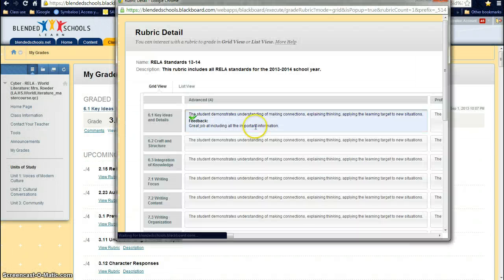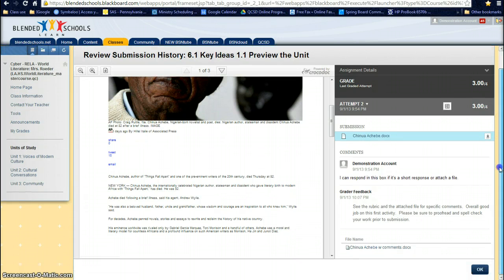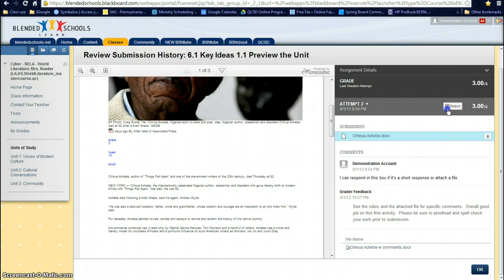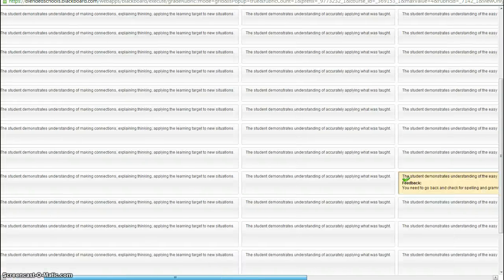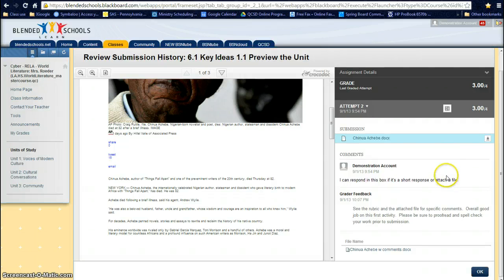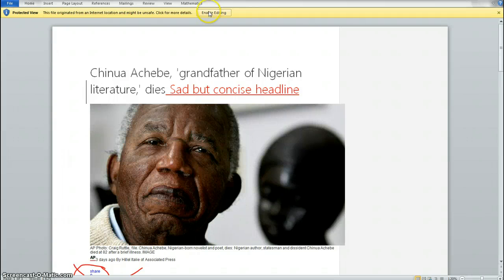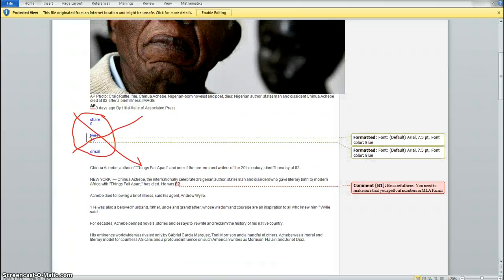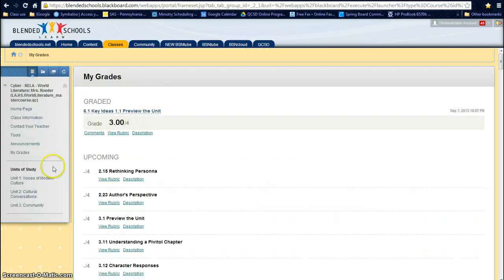Feedback and Grading Cyber English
This video walks through how feedback is noted and delivered by Mrs. Roeder's cyber English classes for QCSD and Bridge's students.